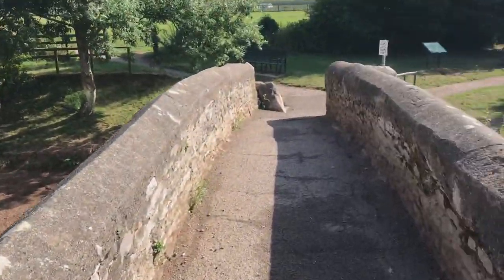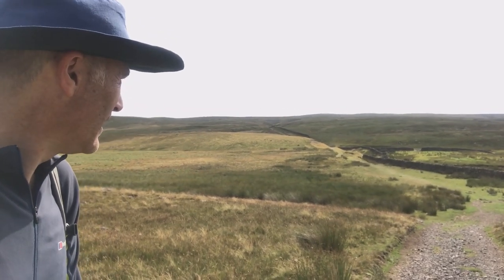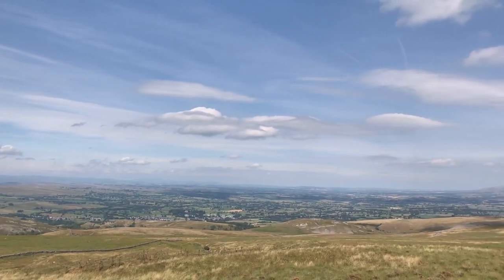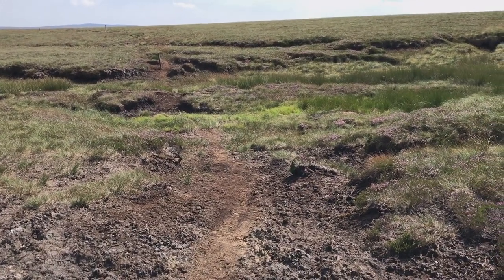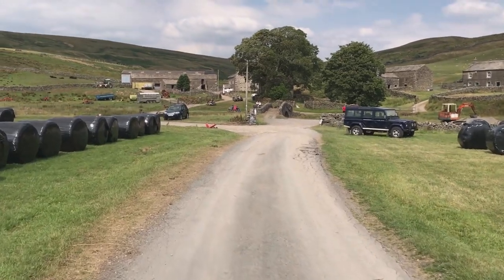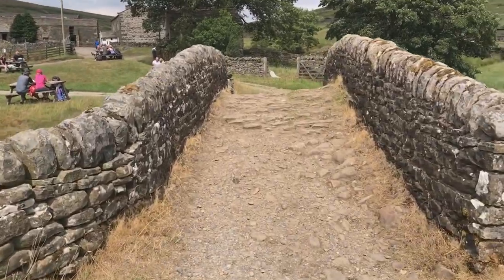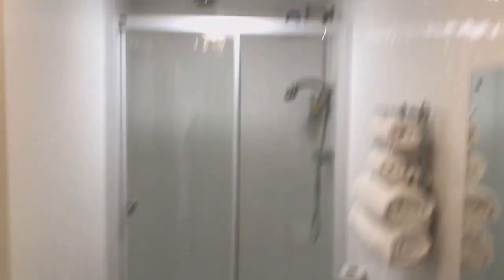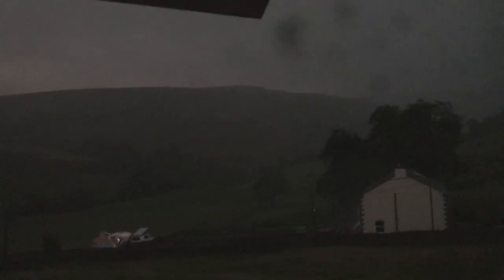Coast to Coast Day 6 - Kirkby Stephen to Keld - Wainwright - Thru Hiking Trail England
I had been walking the Lake District mountains and fells for years and didn't really consider the Coast to Coast. The sense of adventure of a long distance thru hike hooked me in 2018 though, so off I went!.

I only wish I could clink glasses with you!   Cheers 🍺  Justin 🤠

Fri 27 July 2018
Kirkby Stephen (Cumbria) to Keld (Yorkshire)
12 miles
5h 30m